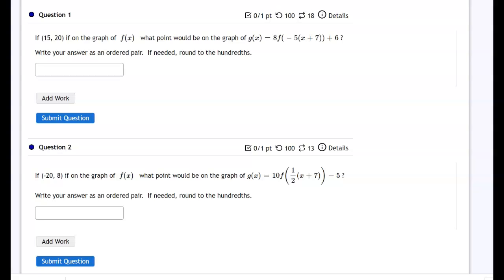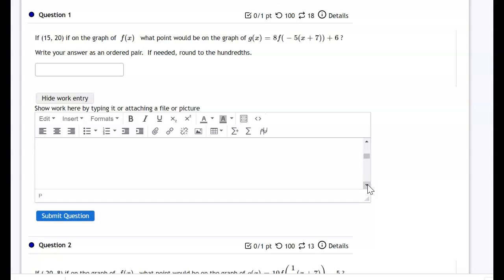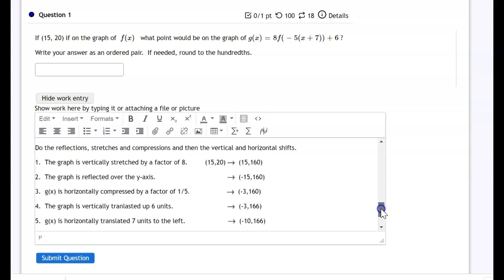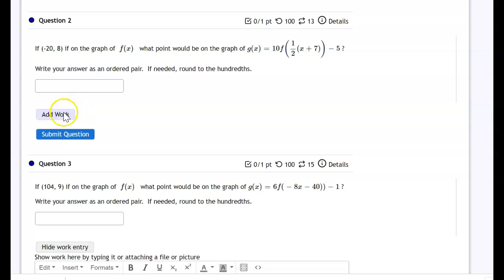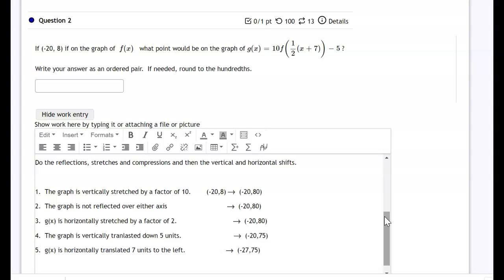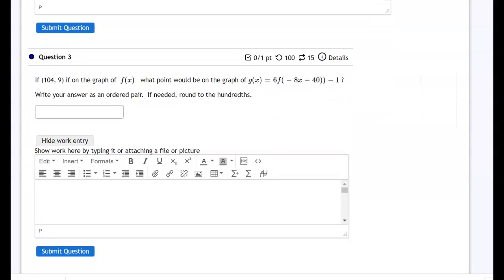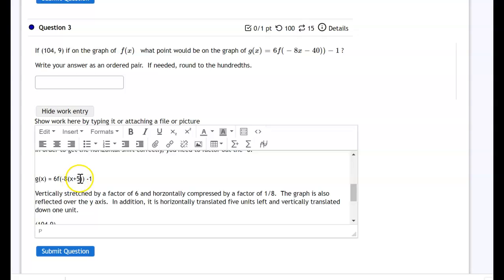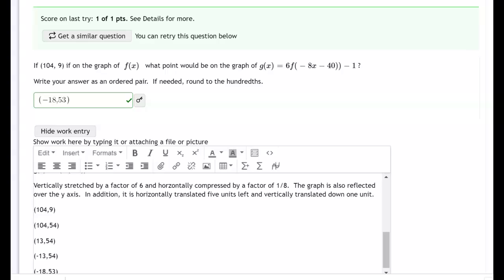Transformation in HPC